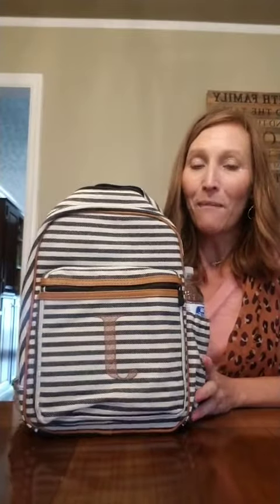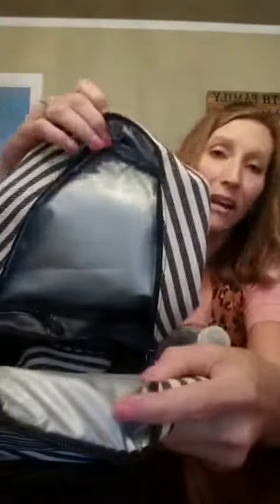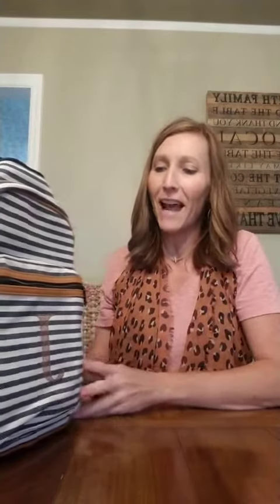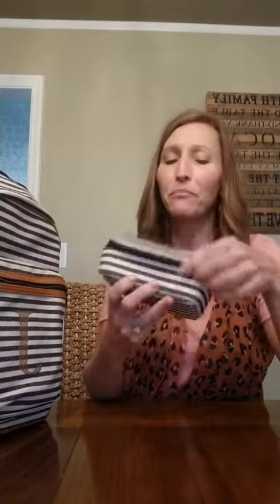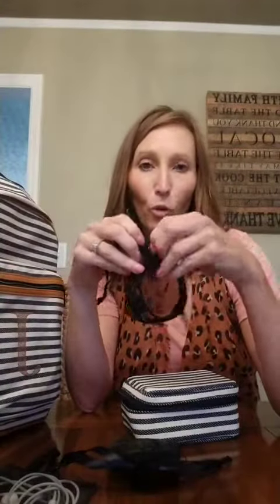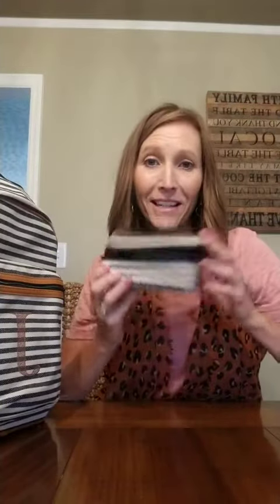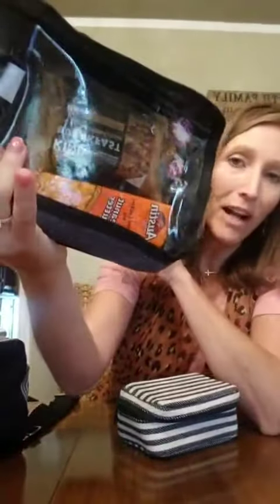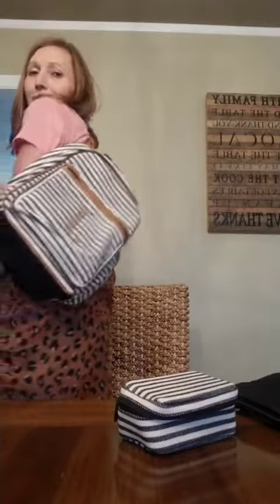JPs Fall Must Haves 2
More items you need for being on the go this Fall.